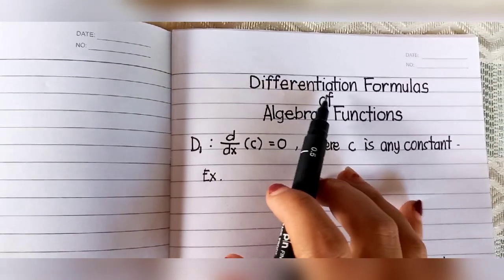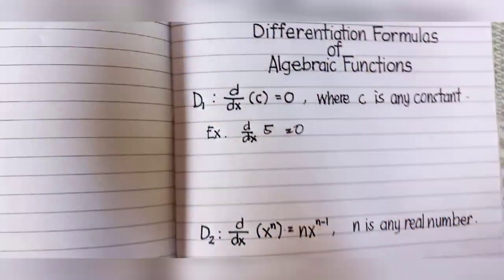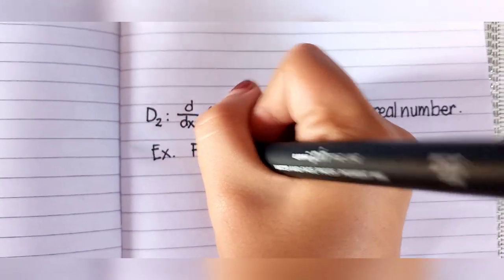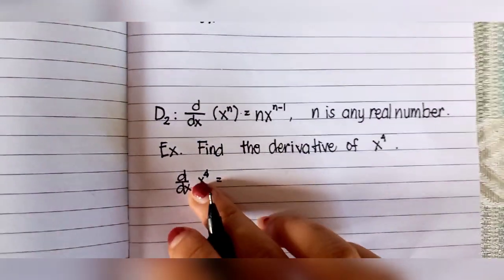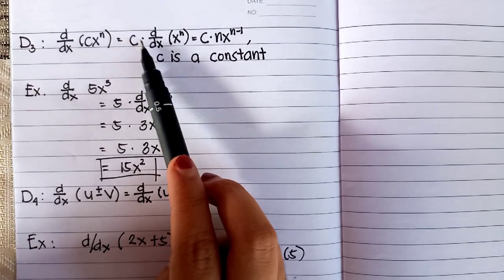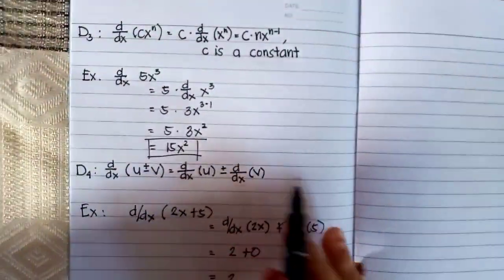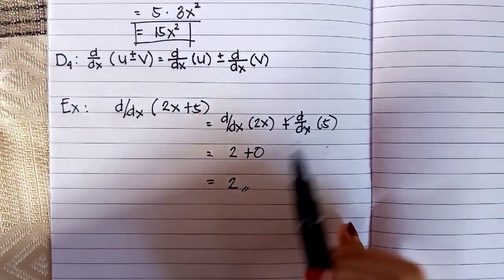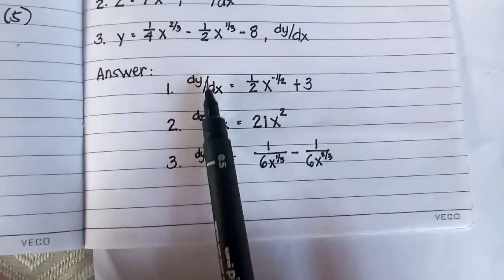Differentiation Formula of Algebraic Functions (Formula 1-4)